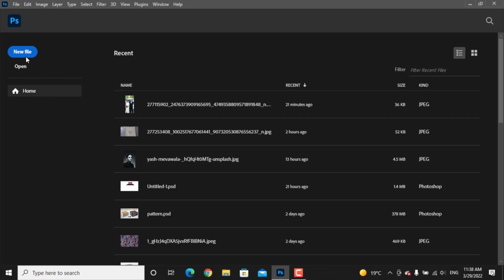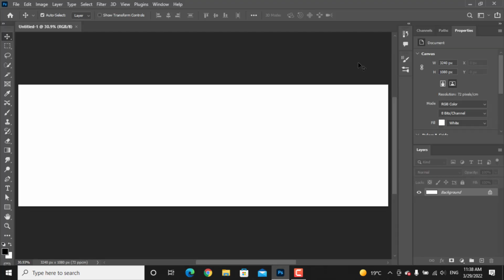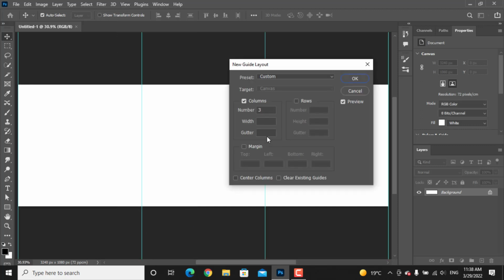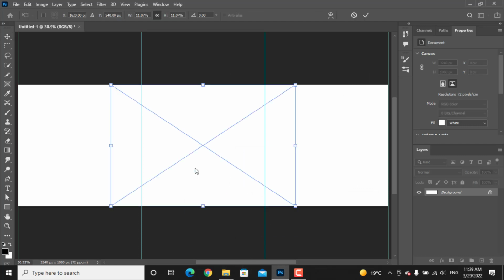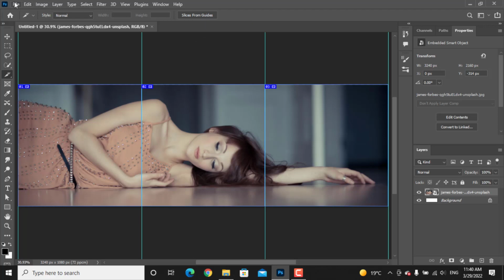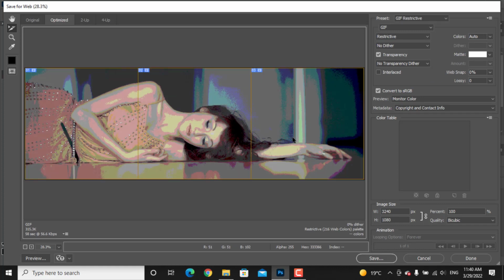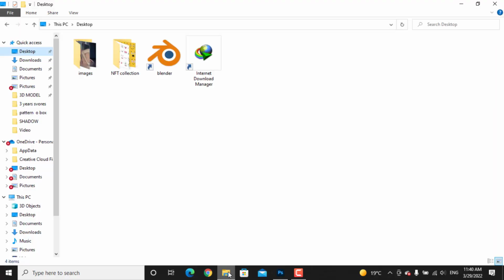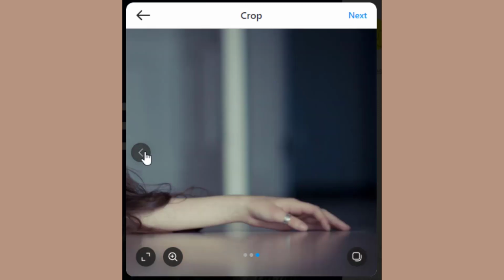How to create SEAMLESS CAROUSEL Instagram posts in Photoshop in 2 Min!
► About this Video :
This is in detail short video of how to make an Instagram carousel.  The process is very easy you just slice the photo and export it!
Hope that it helps you!